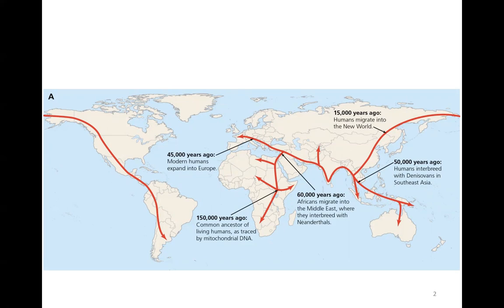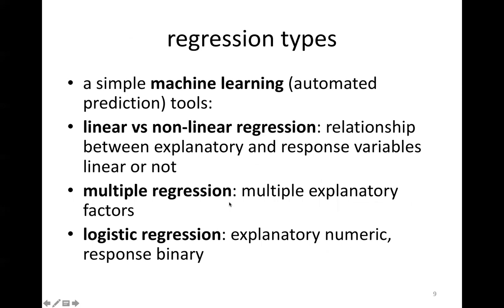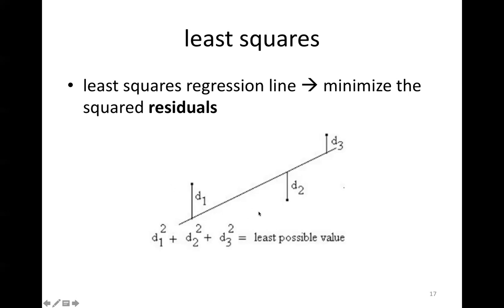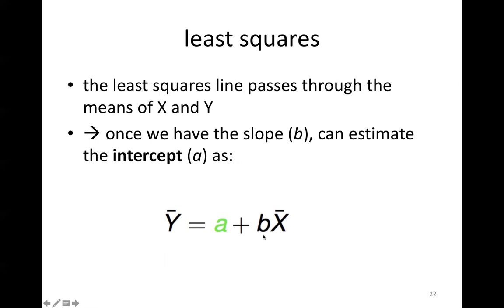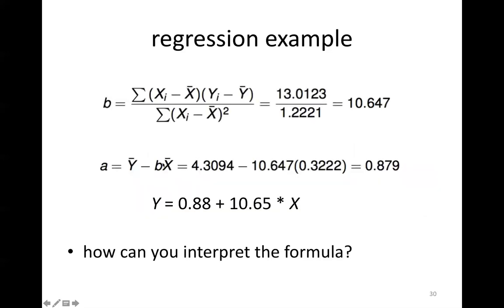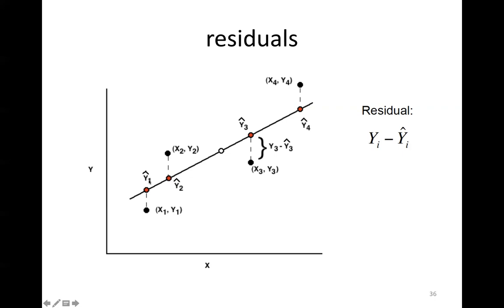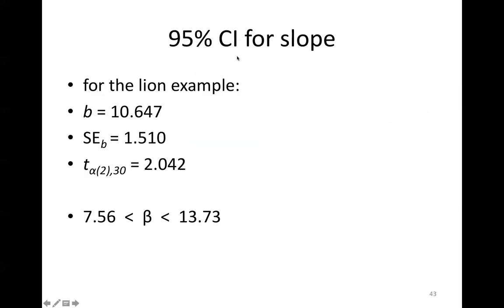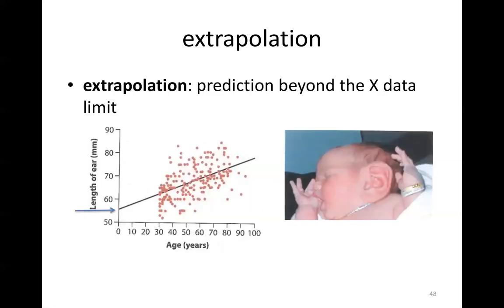Bio220 Chp17 p1